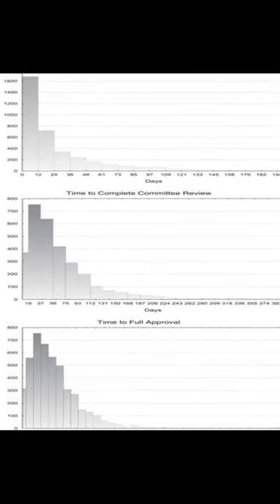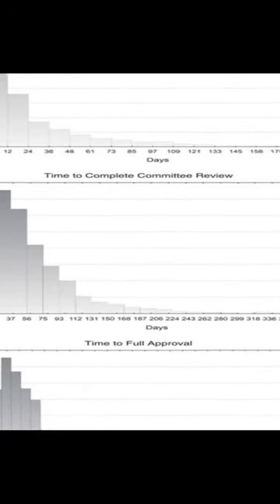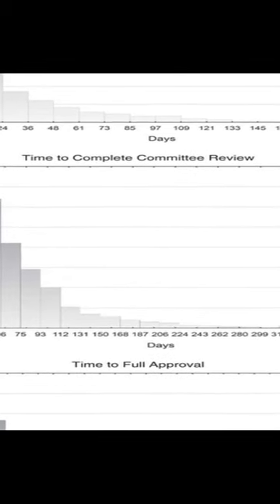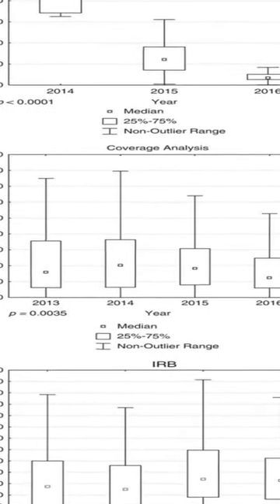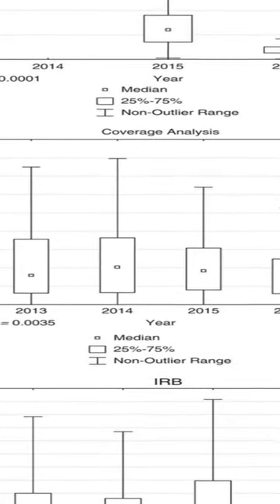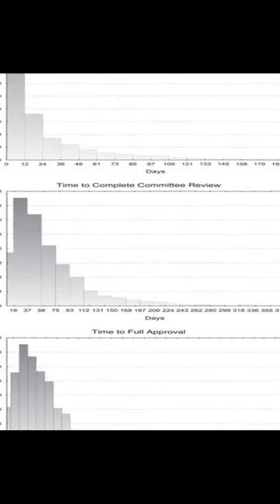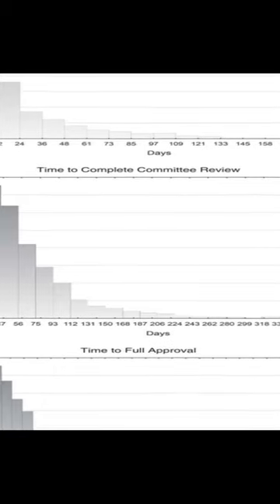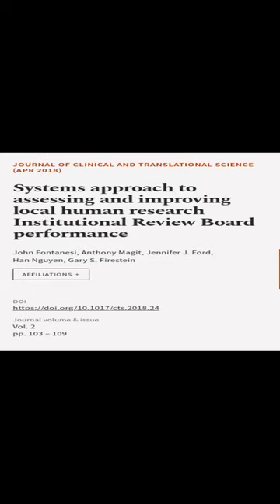Systems approach to assessing and improving local human research Institutional Review... | RTCL.TV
### Keywords ###

### Article Attribution ###
Title: Systems approach to assessing and improving local human research Institutional Review Board performance
Authors: John Fontanesi, Anthony Magit, Jennifer J. Ford, Han Nguyen ,and Gary S. Firestein

### Video Timestamps ###
0:00:00 - Summary
0:00:56 - Title
0:01:02 - End